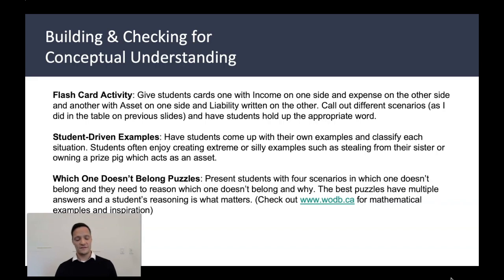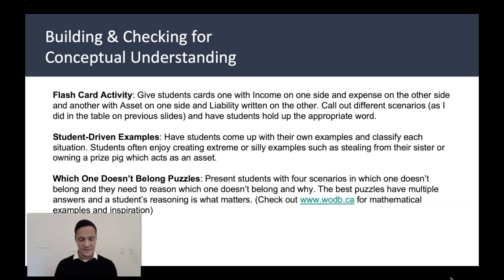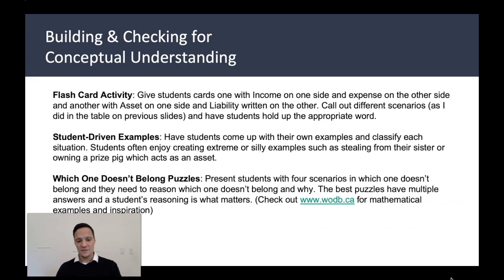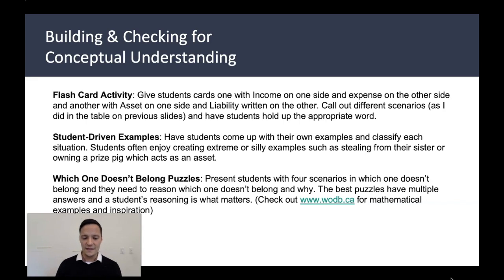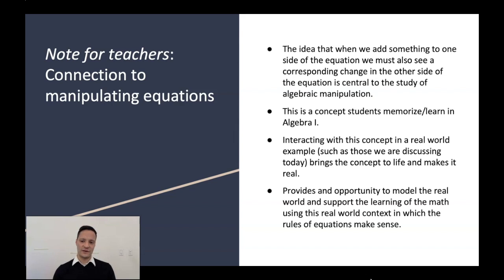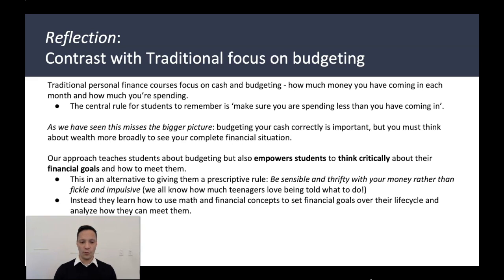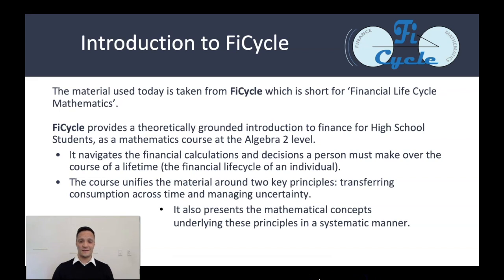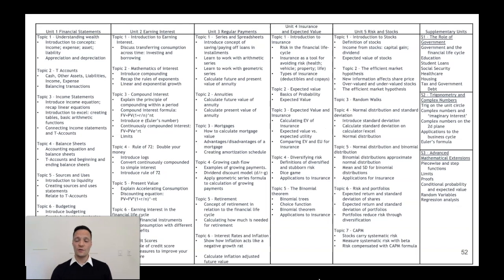Wealth Not Cash | Part 5: Materials for Teachers | Financial Life Cycle Education Corp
In this section of the lesson, we share some material with teachers to explain how this lesson fits into your classroom. We also share more about our full course, Financial Life Cycle Mathematics, which is a year or semester long math course for high schools that is offered free for the first year.
Wealth Not Cash is a lesson that introduces students to the concept of wealth. In accordance with our vision for finance education, we believe that understanding wealth should be the foundation of any personal finance course. This lesson gives teachers the tools to start this foundational work with their students.

A fundamental concept in finance, students are taught to understand their financial well-being in terms of wealth, rather than simply cash. Throughout the lesson, a series of activities and applications are used to entrench this new way of thinking about finance. In addition, the lesson uses the accounting equations to get a precise mathematical model of these concepts, and students must critically apply them in varying contexts in order to deepen their understanding.

To download the accompanying materials, please visit:

Phil Dituri is the Director of Education at Financial Life Cycle Education Corp. Prior to working with FiCycle, he served as a Visiting Professor at Fordham University, and was a teacher, instructional coach, and chairperson of the mathematics department at a public high school in NYC.